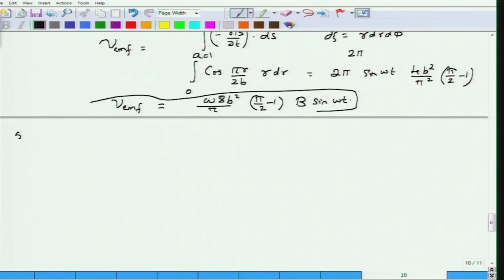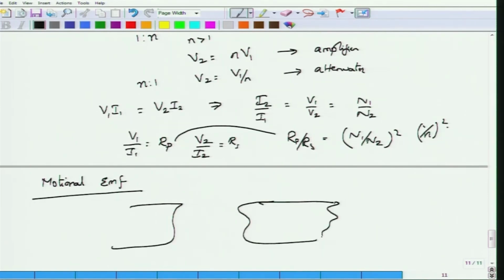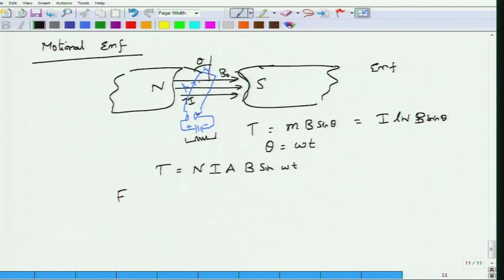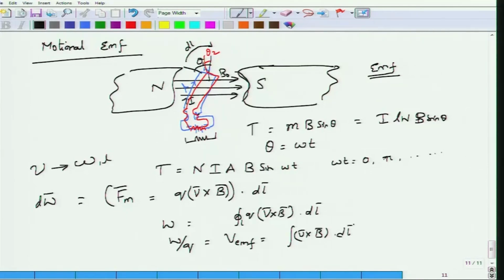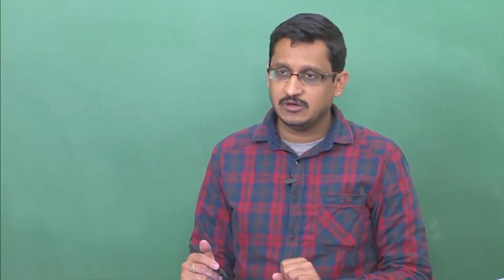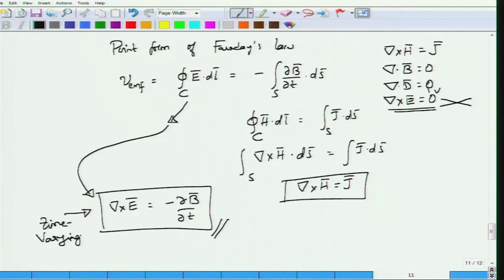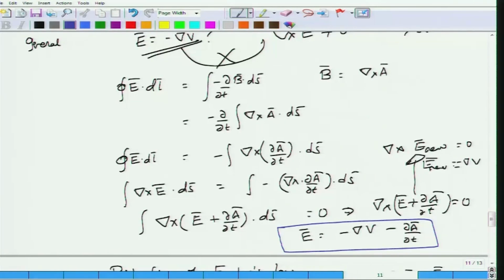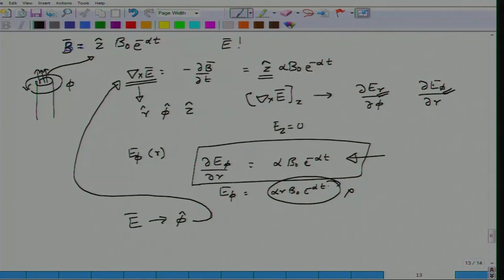Transients on Transmission line-I